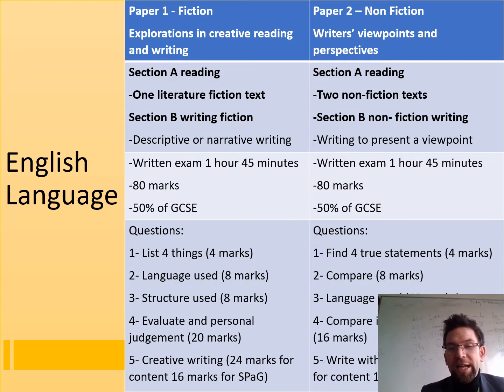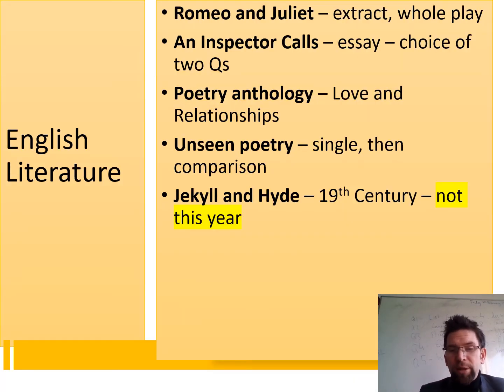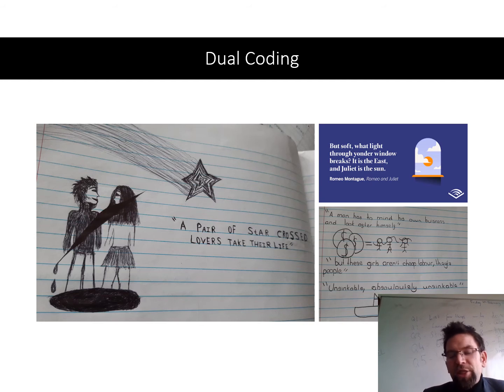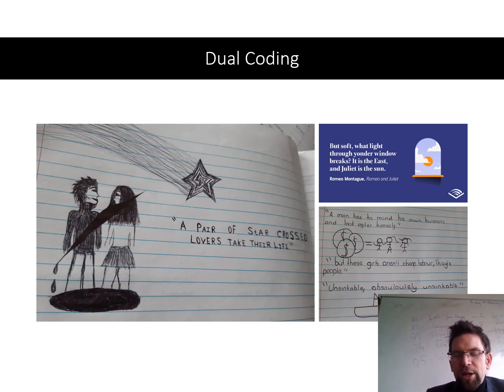Y11 English Revision Tips Parents